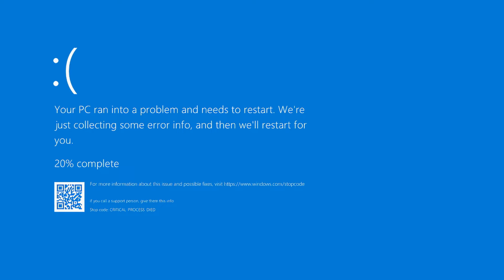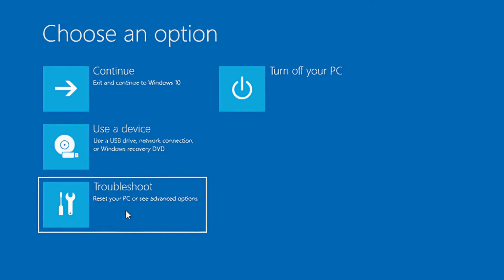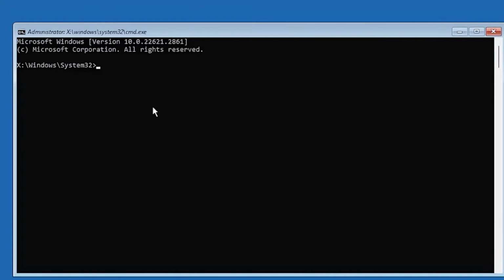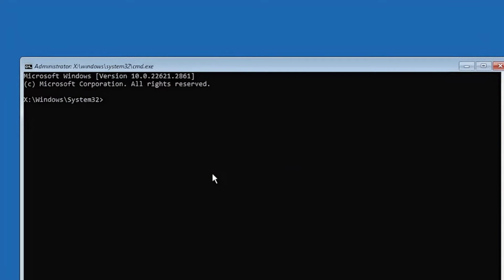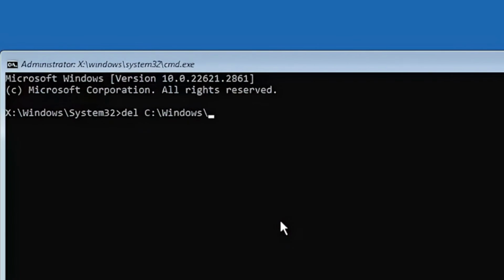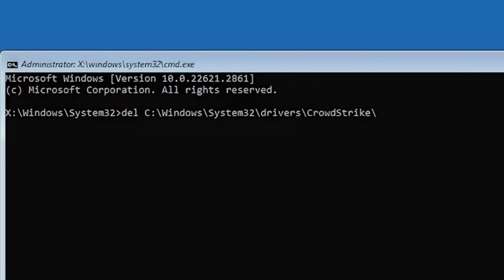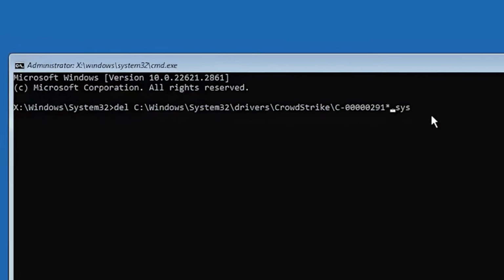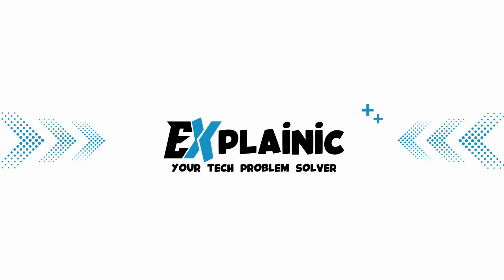How To Fix CrowdStrike Blue Screen BSOD Error - Easy Tutorial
How To Fix CrowdStrike Blue Screen (BSOD) Error

This quick and easy video tutorial shows you step-by-step How To Fix CrowdStrike Blue Screen Error. This means that you will learn How to Fix CrowdStrike Blue Screen Issue, A CrowdStrike BSOD indicates that a faulty update to CrowdStrike's Falcon sensor software caused your Windows system to crash. This widespread issue occurred on July 19, 2024, due to an error in a CrowdStrike update intended to enhance security. The unexpected consequence was a system-wide disruption affecting numerous users and businesses globally. By following this simple step-by-step guide, you should be able To  delete crowdstrike file,  Repair CrowdStrike BSOD and Restore System.

Follow these steps To Create Ton Wallet On Telegram :

1. The first thing you need to do is go to the Advanced Recovery Options. Here's how you can do it: Press and hold the Shift key while clicking on Restart from the Start menu. This will bring you to the recovery options menu.
2. From the recovery options, select Troubleshoot,
3. Once you're there, select Advanced Options,
4. and finally select Command Prompt. A command prompt window will open.
5. If you're unable to open the Command Prompt directly, you can boot your PC into Safe Mode. Once in Safe Mode, open the Command Prompt as an administrator.
6. Now, in the Command Prompt, we're going to enter a specific command. type the following command and press Enter:

del C:\Windows\System32\drivers\CrowdStrike\C-00000291*.sys

7. In the CrowdStrike folder, locate the file named C-00000291.sys. You need to change the name to C-00000291*.sys by placing an asterisk (*) before the .sys extension.
8. After typing the command, press Enter.
9. The last step is to restart your computer. Click on "Turn Off" and then restart your PC.
10. And that's it! Your PC should now restart without the blue screen error.

Explainic